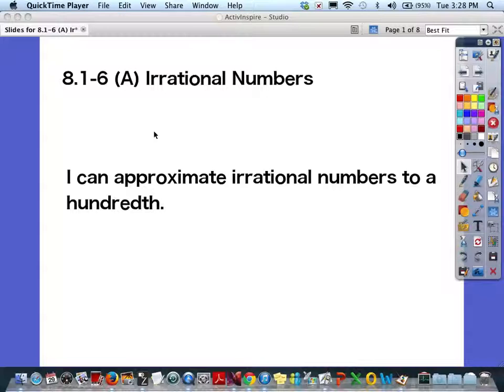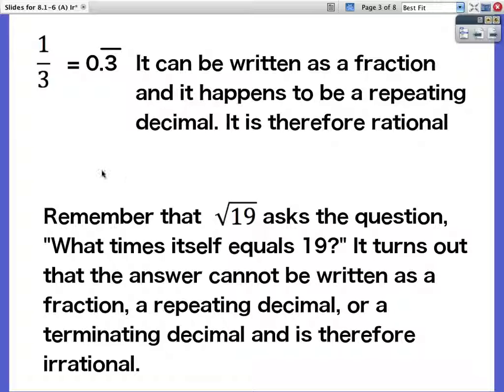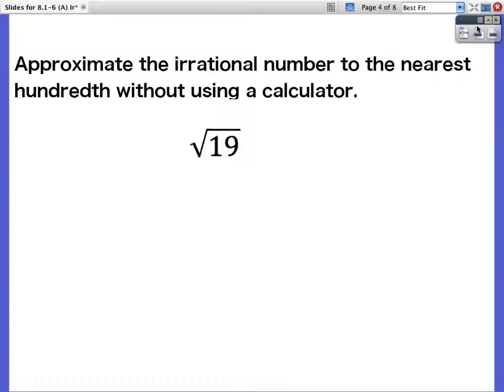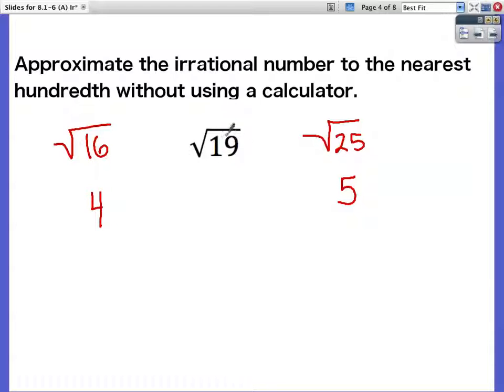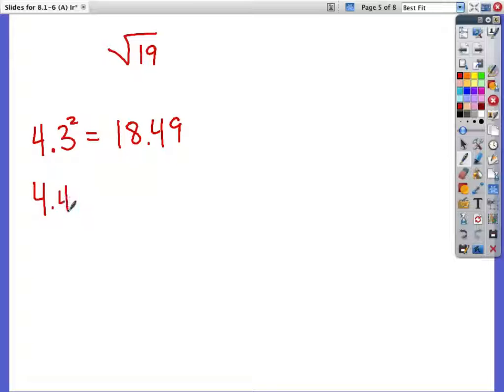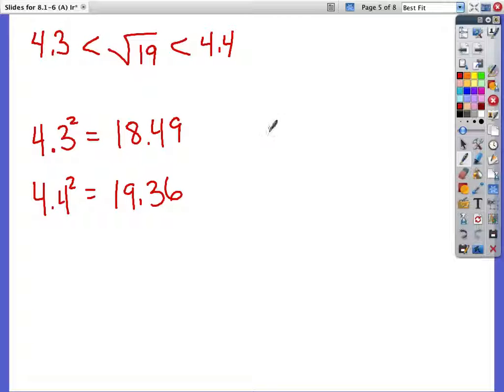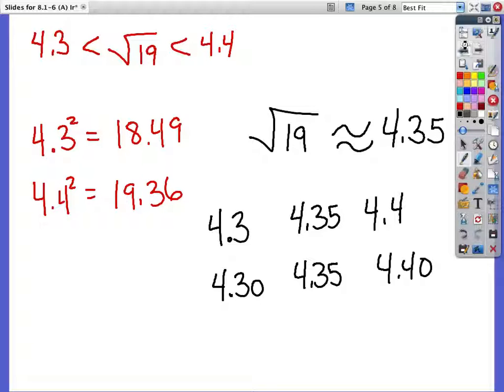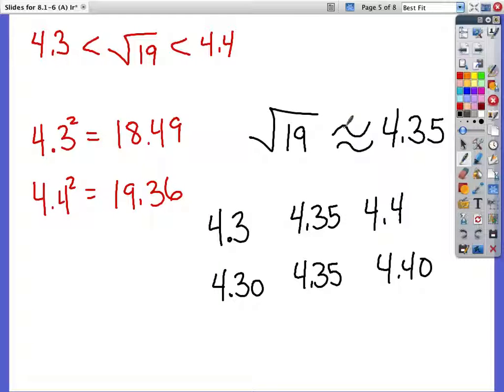8.1-6 (A) Irrational Numbers